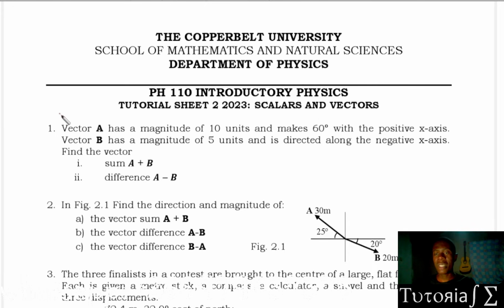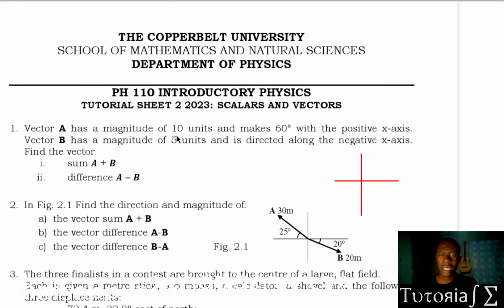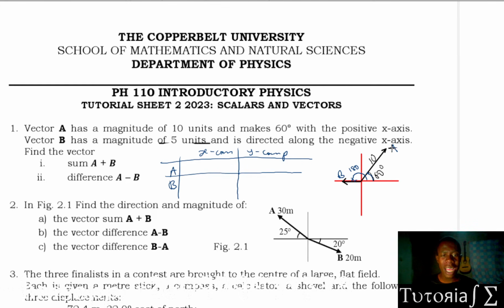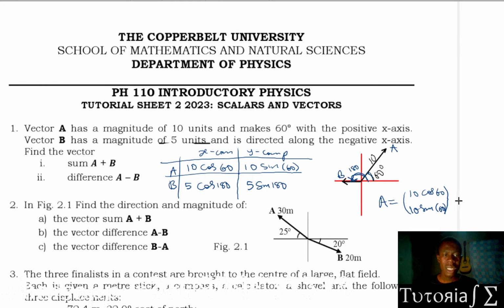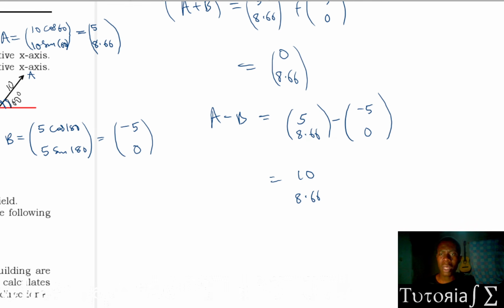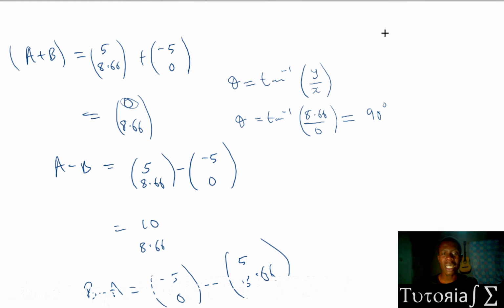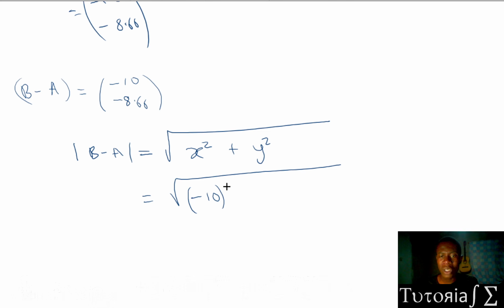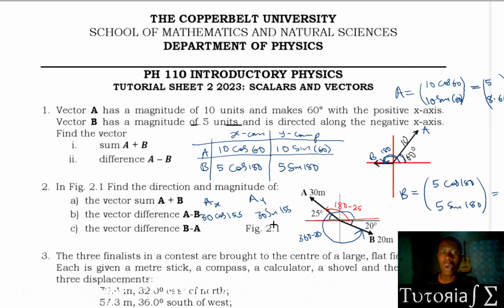vectors and Scalers (Vector addition and subtraction)